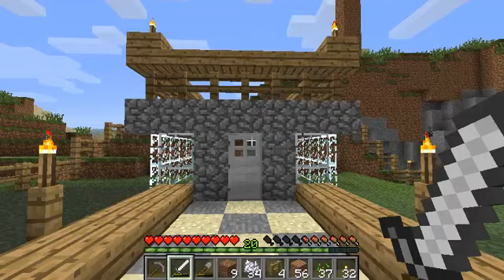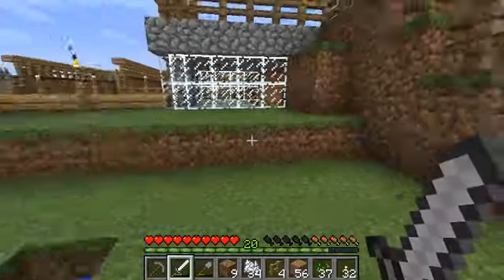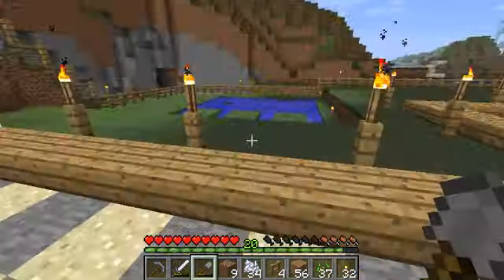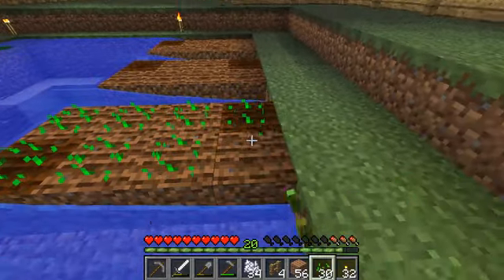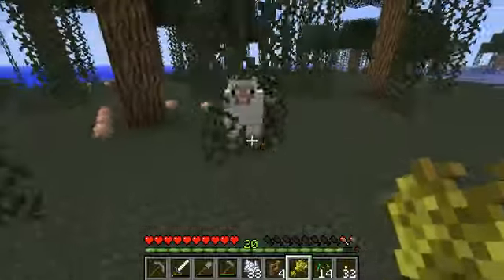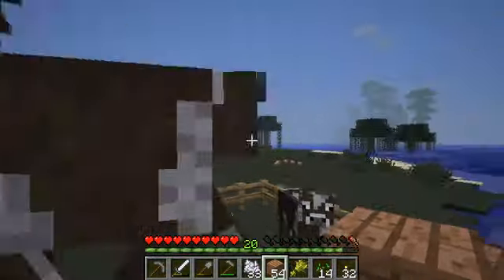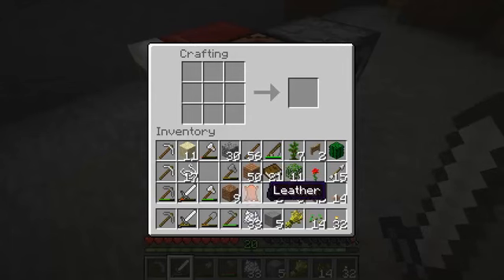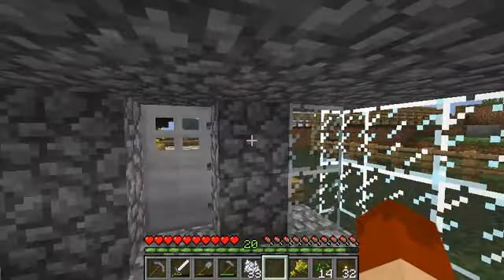Cody's Minecraft Quest: Episode 4